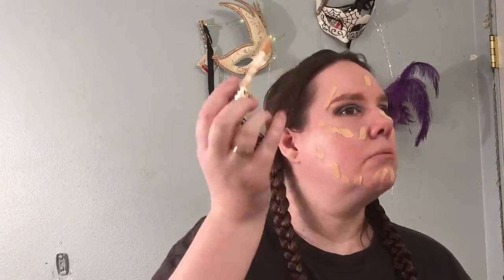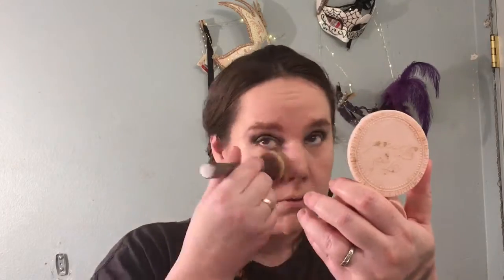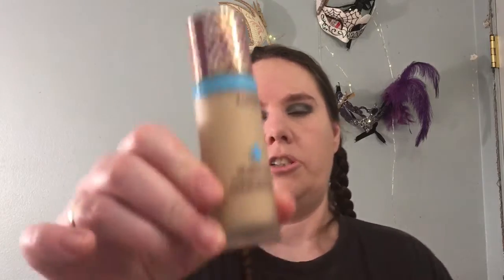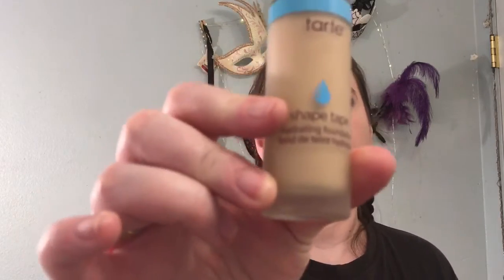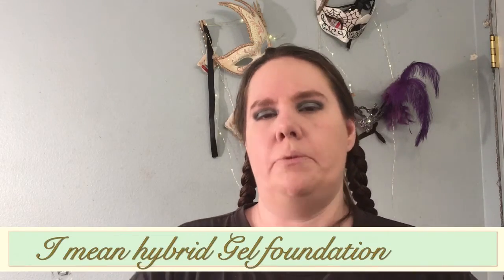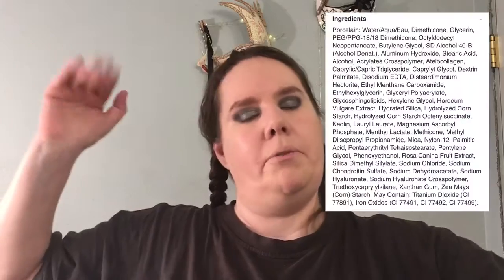Tarte Shape Tape Foundation, first impressions review , discussion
Join me for today’s video! We are trying on the Tarte Shape Tape foundation  and addressing all sorts of things

I have Snapchat but no idea what I'm doing lol.